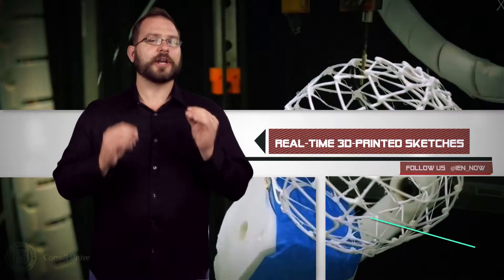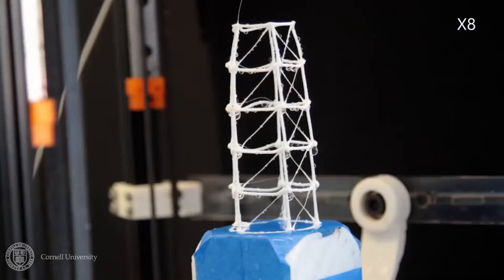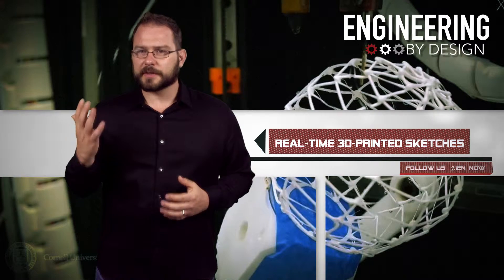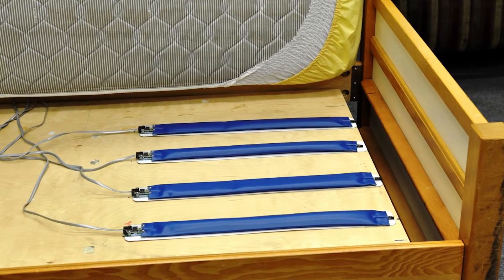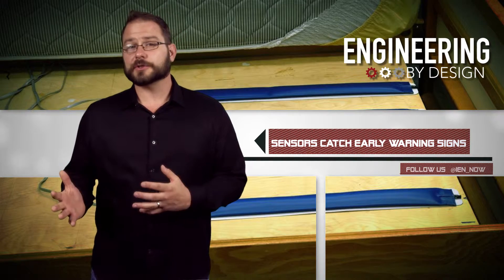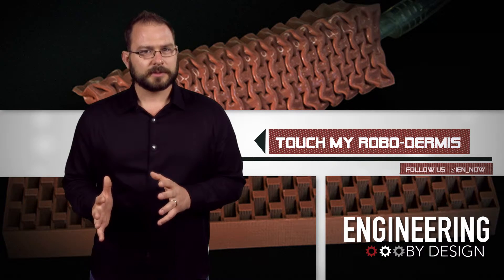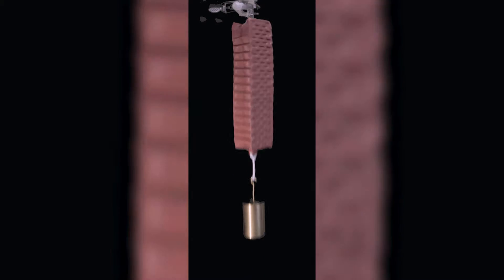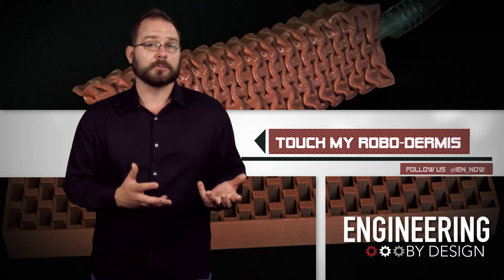Engineering By Design: First Step Towards Soft-Bodied Robots Modeled After Biceps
This is Engineering By Design with David Mantey. Today, Cornell researchers have hacked an off-the-shelf Delta FDM 3D printer to print on-the-fly; researchers at the University of Missouri show how radar can monitor walking speed and how bed sensors can measure heart health to help catch early warning signs; and a new actuator developed by a team a Harvard's Wyss Institute for Biologically Inspired Engineering is softer, safer, and it could be the next step towards soft-bodied robots.